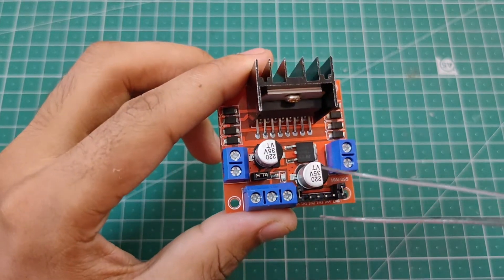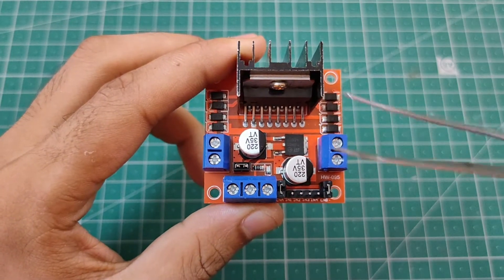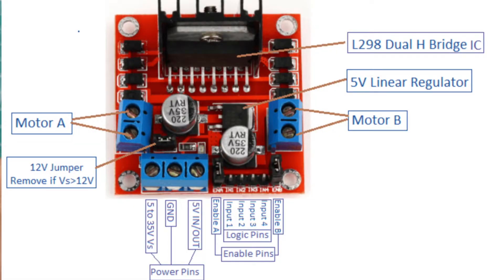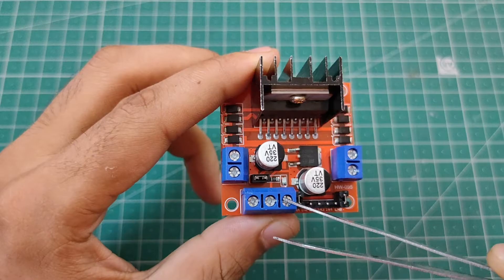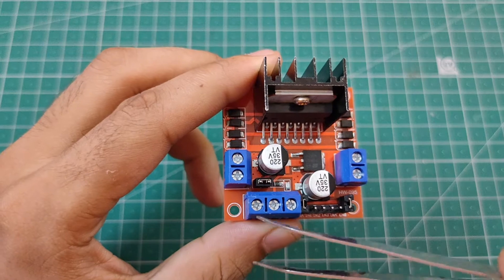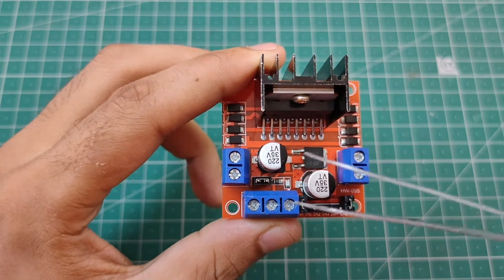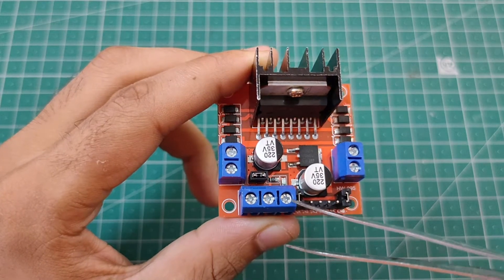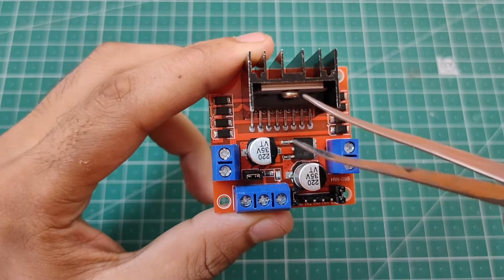Controlling DC Motors with L298N Motor Driver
In this video I will show you, based on different input voltages how to use L298N Motor Driver to control DC motors. In the next video, we will make a wireless car using this motor driver and arduino.